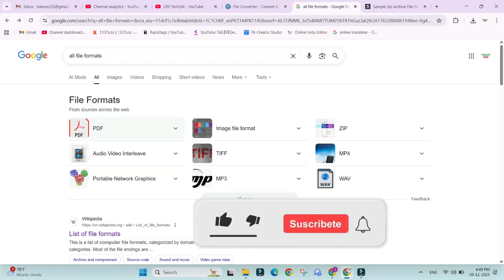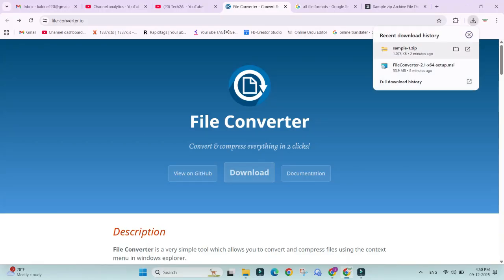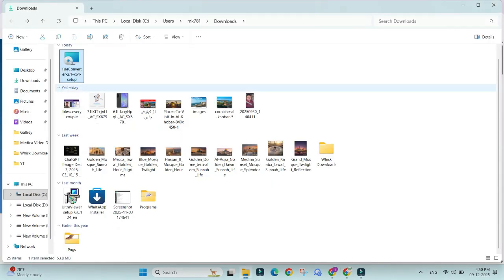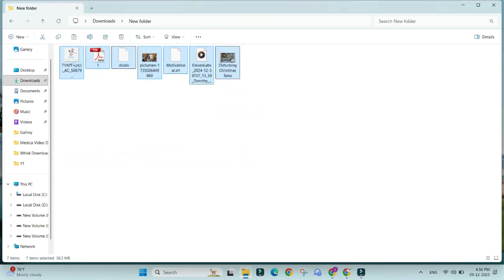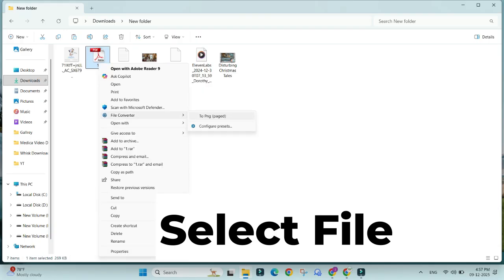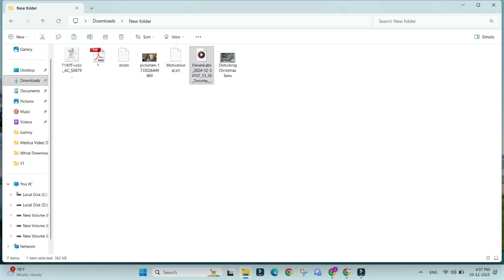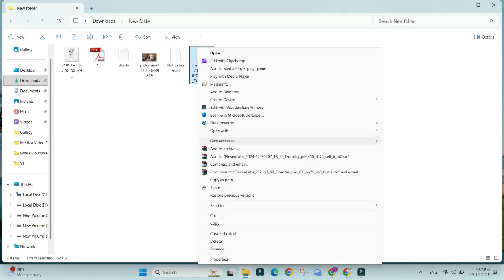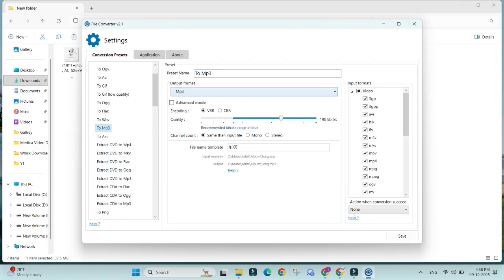The Ultimate Windows Tool That Converts ANY File in 1-Click! (Faster Than Online Converters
Tired of slow online converters, annoying ads, upload limits, and privacy risks?
This FREE Windows tool converts ANY file instantly — with just ONE right-click. No internet required, no size limits, no waiting!
Stop Using Online Converters! This Free Tool Converts ANY File Instantly"

"1-Click File Converter for Windows — The Tool You Should’ve Installed Years Ago!"

"The Fastest Way to Convert MP4, MP3, PDF, DOC, JPG & More — No Internet Needed!"

"This FREE Tool Replaces Every Online Converter (Instant & Secure)
If you convert files daily, this tool will save you HOURS.
Fast ⚡ | Offline 🔒 | 100% Free 🆓 | Safe & Open Source ✔

🎯 Convert Anything in Seconds:

• MP4 → MP3
• PDF → PNG
• JPG ↔ PNG ↔ WebP
• DOC → PDF
• Videos → Smaller Size (HD → SD)
• Batch convert 10–100+ files instantly
• Works directly from the Right-Click menu

Once you use this, you’ll NEVER open an online converter again.

💡 Why This Tool Is Better Than Online Converters:

✔ No uploading
✔ No ads
✔ No speed limits
✔ 100% private
✔ Works offline
✔ Works with almost every file type
✔ Super lightweight & fast

🔥 More Windows tools, productivity hacks, and tech tricks coming soon!